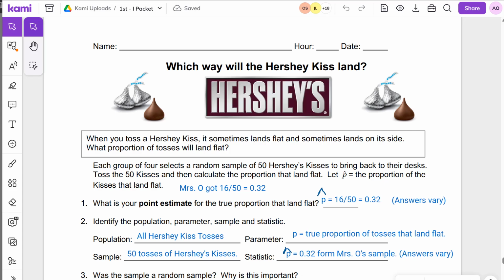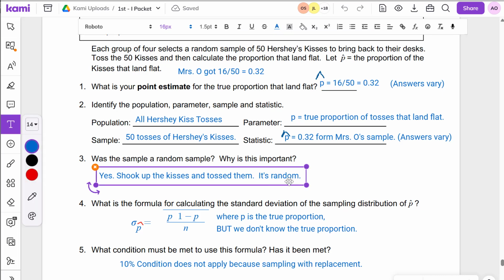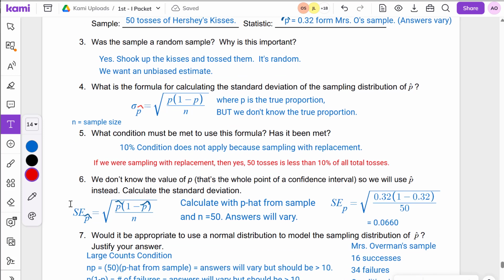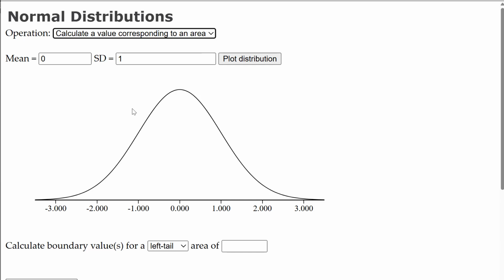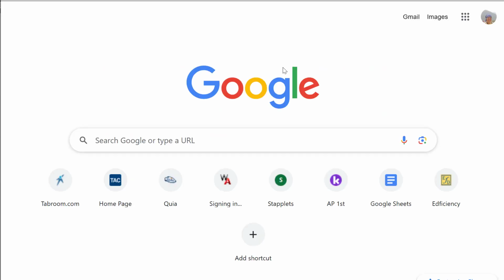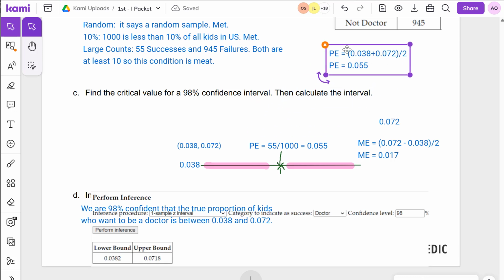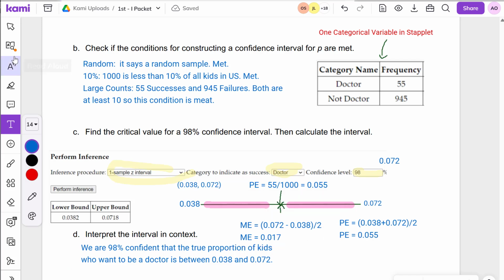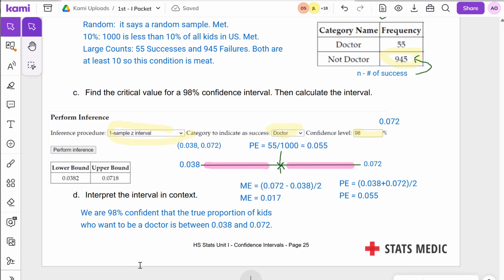I3 Class Activity Walkthrough - Confidence Interval for a Proportion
We will create a confidence interval for the proportion of Hershey's kisses that land flat as well as the number of kid who want to become a doctor.